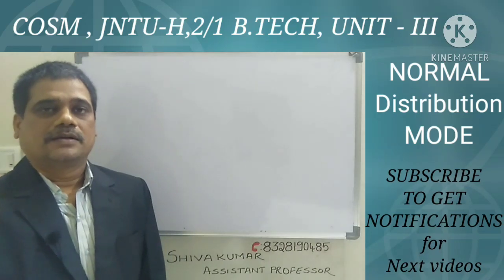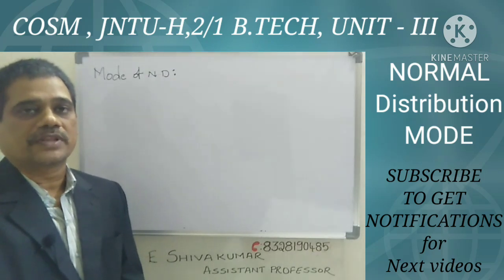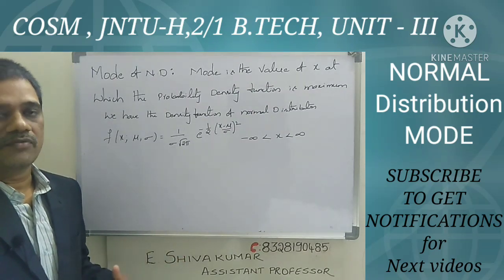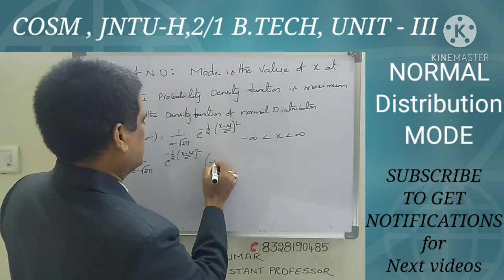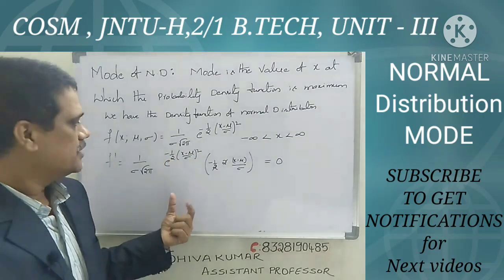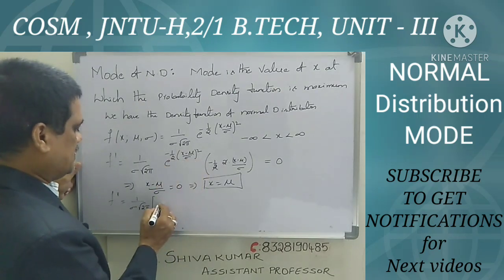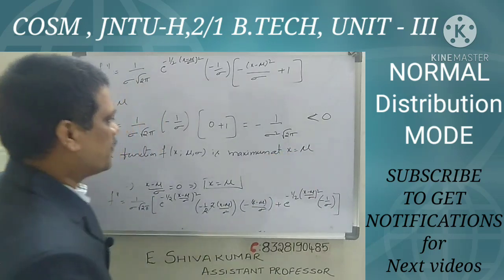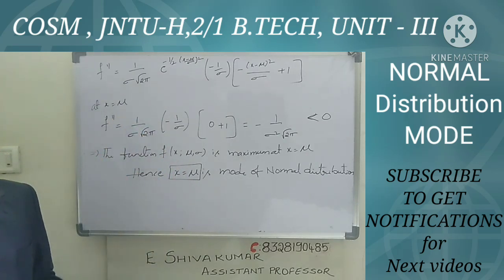COSM, UNIT-3,LEC-3,MODE OF NORMAL DISTRIBUTION